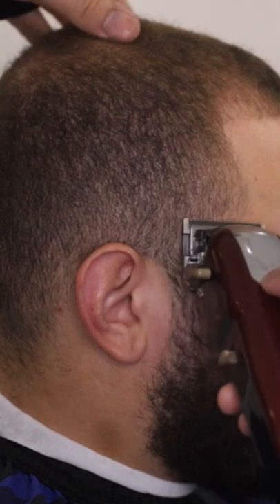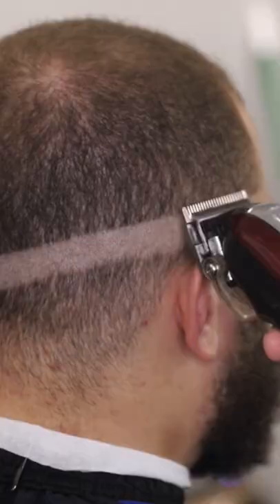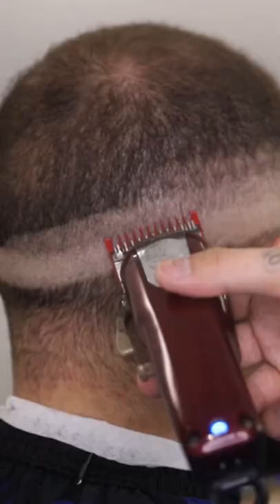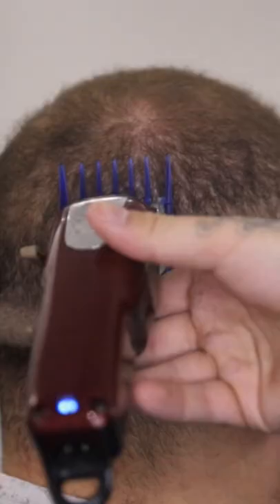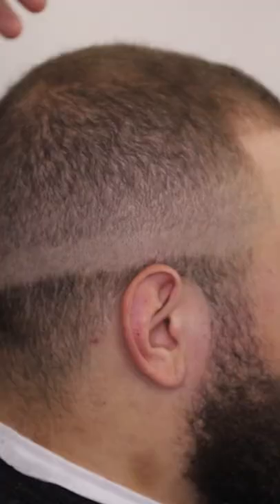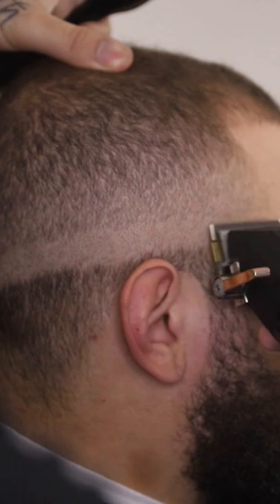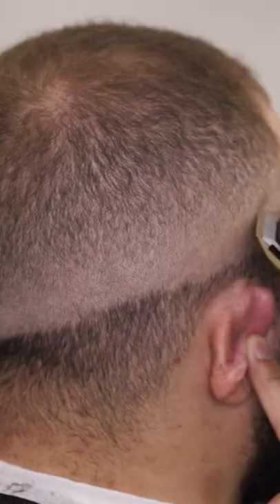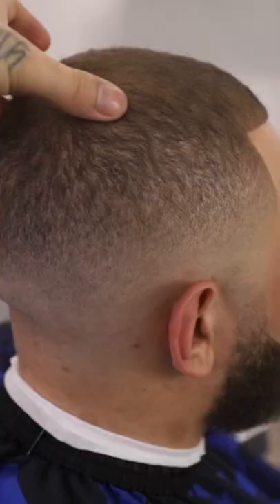STEP BY STEP FADE💈